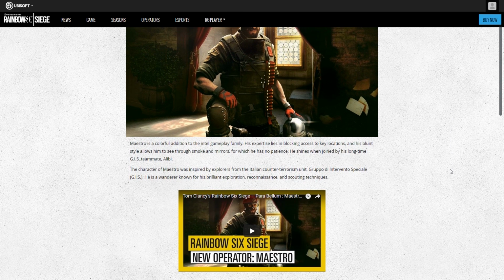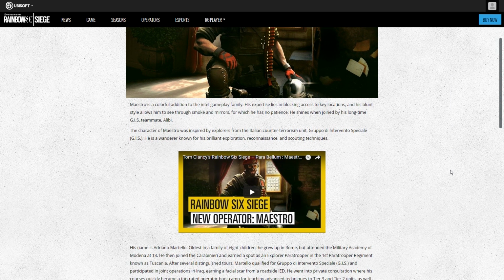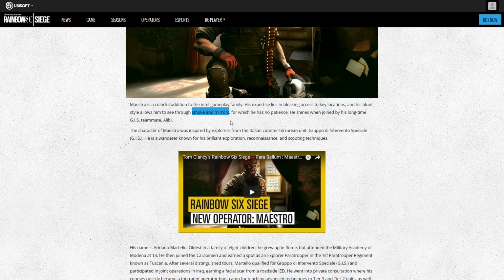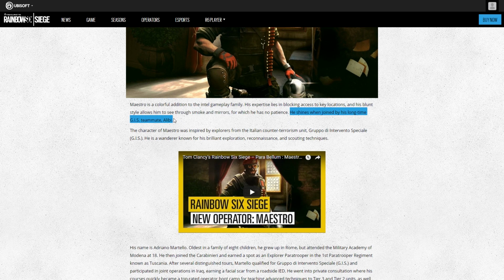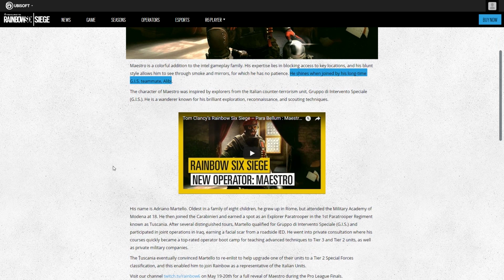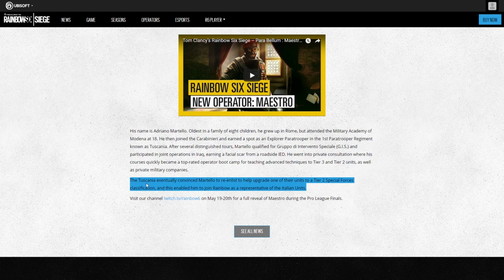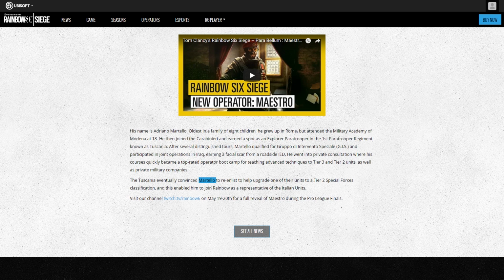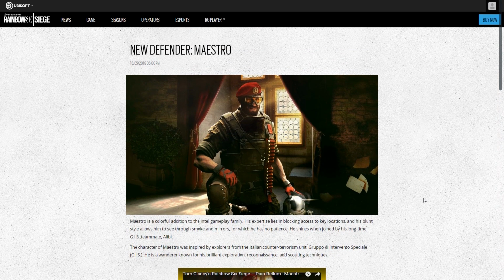Maestro Trailer & Gadget - Para Bellum - 6News - Tom Clancy's Rainbow Six Siege - R6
The Latest News For Tom Clancy's Rainbow Six Siege. With coreRoss. A Like & Subscibe will help this channel grow.